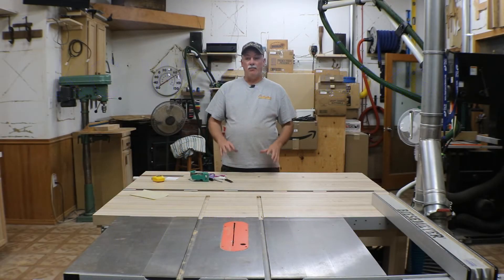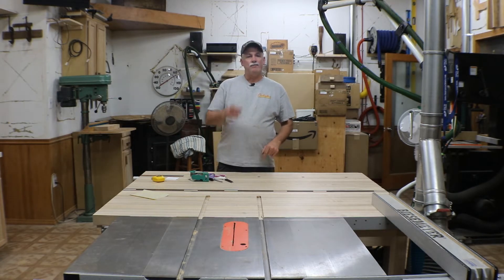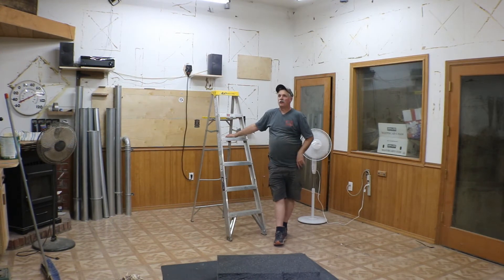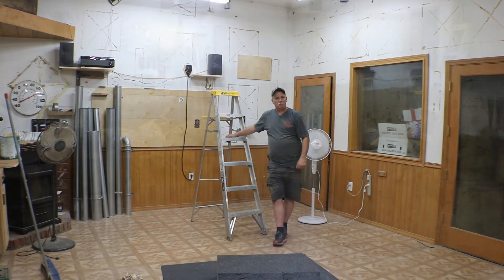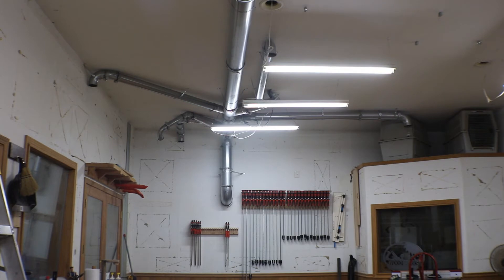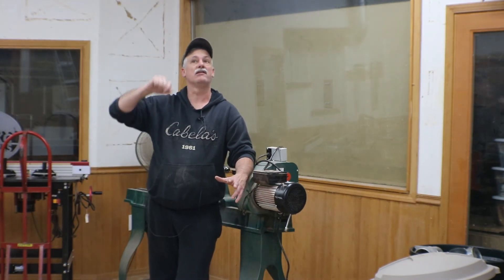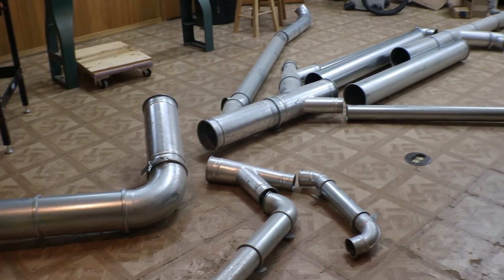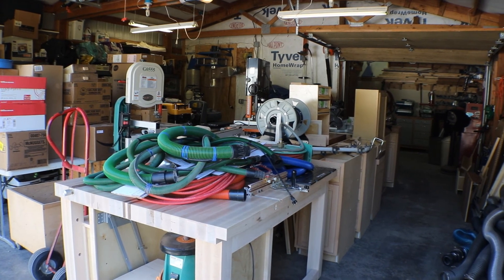Shop Move 03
Tear-down and packing continues.